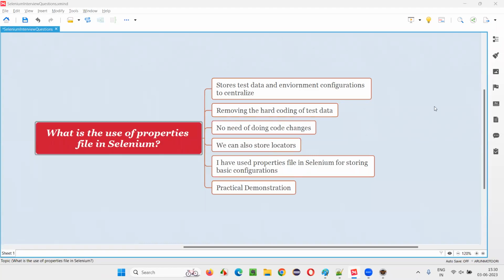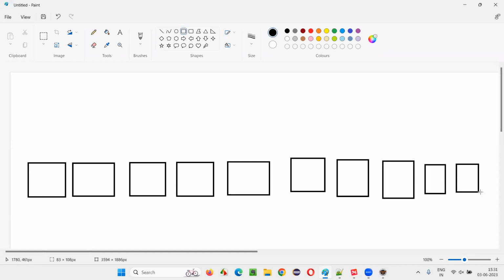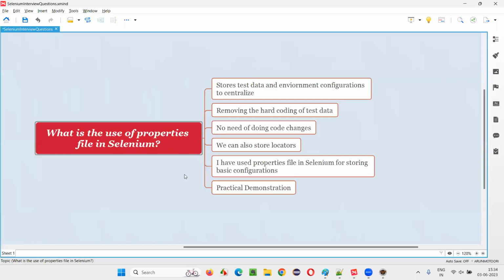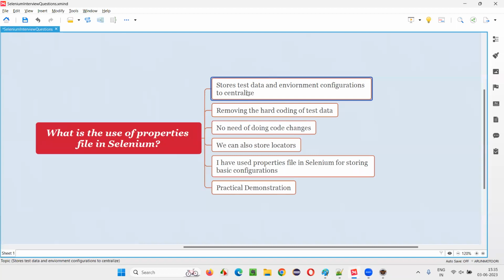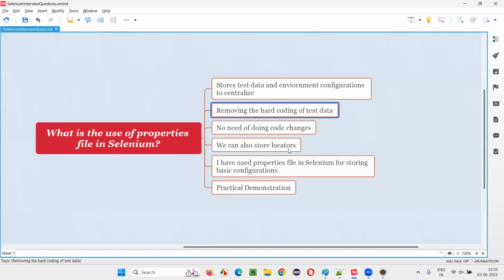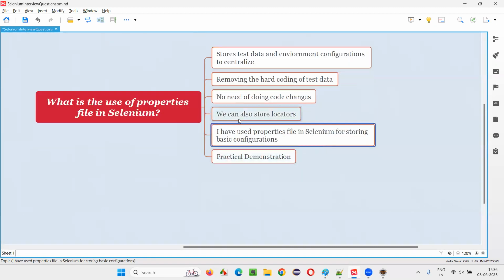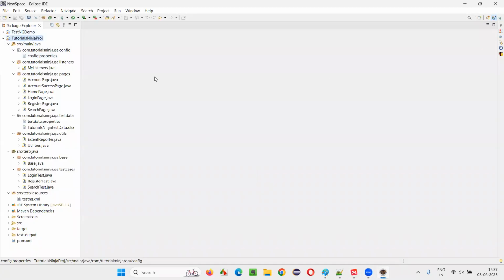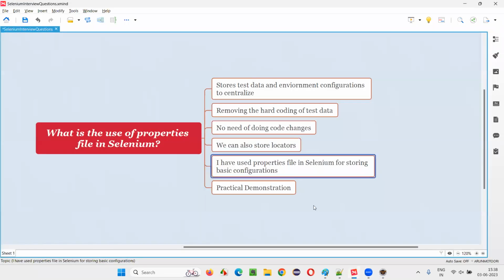What is the use of properties file in Selenium (Selenium Interview Question #222)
What is the use of properties file in Selenium